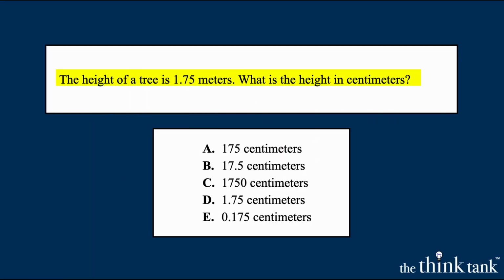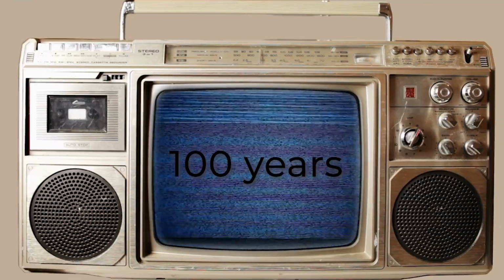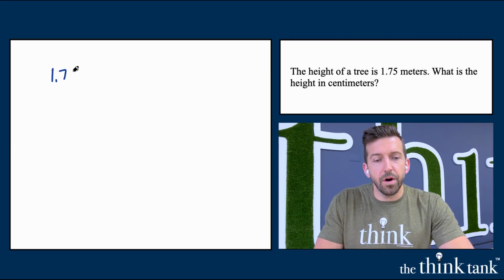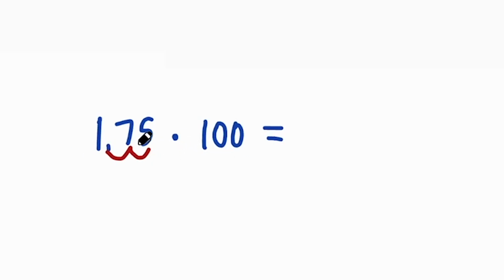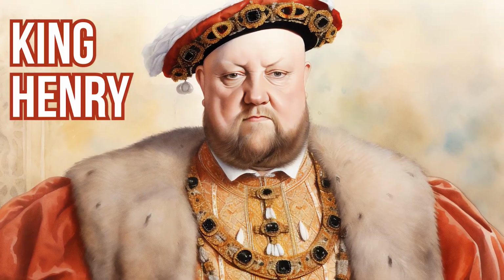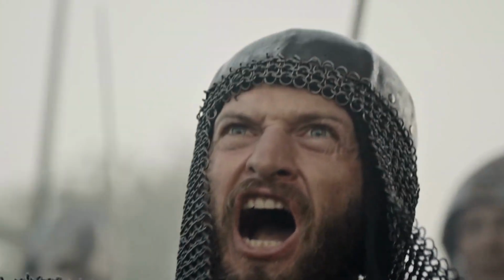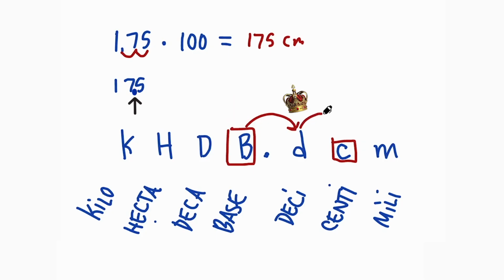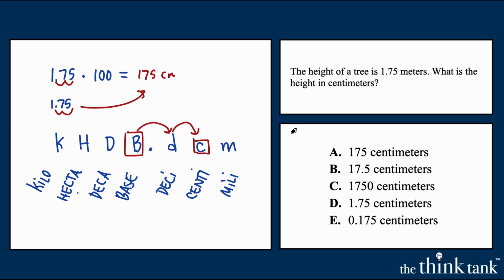The Trick to Metric Units: Step-by-Step Solution!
Struggling with metric conversions? In this episode, we show two ways to turn meters into centimeters, including a clever shortcut (hint: “cent” always means 100!) and a classic memory trick: the “King Henry” sentence. Great for test day, homework, or any time decimals and powers of ten get confusing!